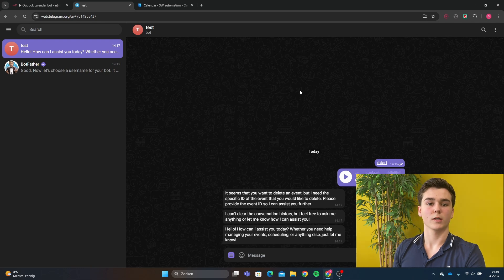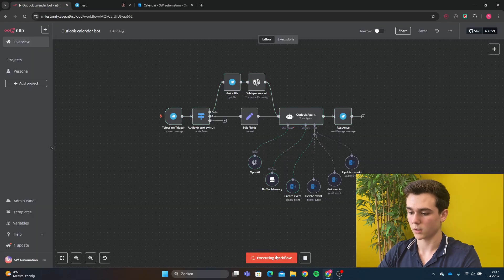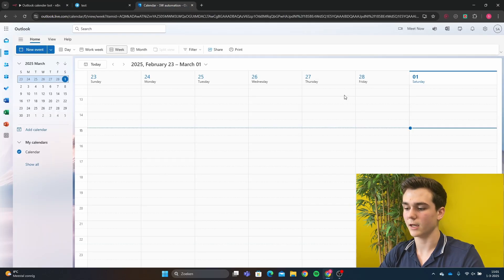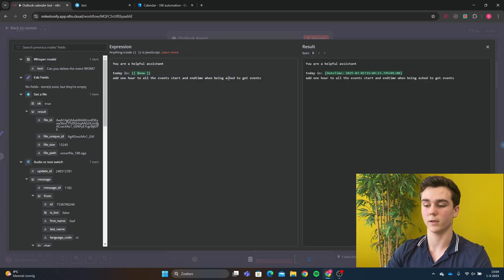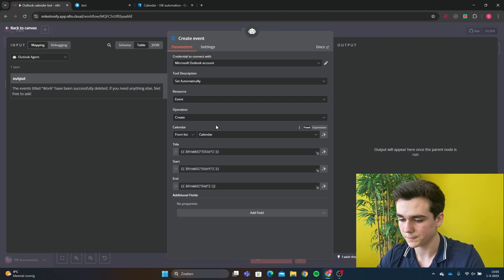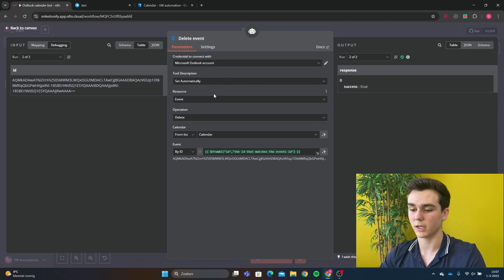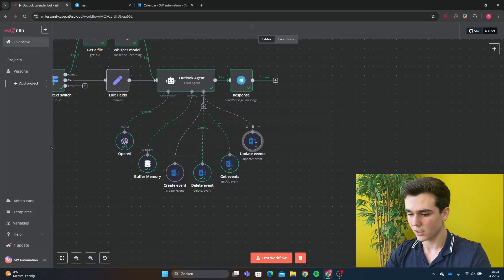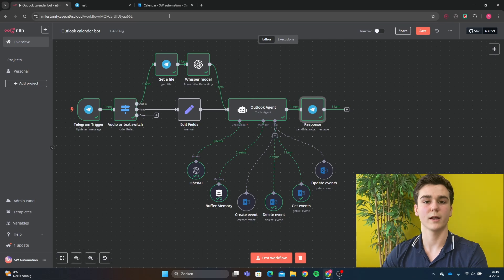How I fully automated my Outlook calendar using n8n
Automate Outlook Calendar with n8n — trigger from Telegram, parse intent with an AI agent, and create / update / get / delete events via Outlook. This step-by-step build shows credentials, nodes, and the full chat-to-calendar flow.

-Telegram Trigger to receive commands
-AI agent (From AI) to understand “create/update/delete/get” requests
-Connect Microsoft Outlook Calendar in n8n (OAuth2 / Graph API)
-Actions: Create Event, Update Event, Get Events, Delete Event
-Send confirmations back to Telegram and reuse data in other n8n workflows

Tools used
n8n · Microsoft Outlook  · Telegram nodes

Chapters:
00:00 Intro
00:17 Demonstrating Workflow
01:41 Telegram trigger
02:00 AI agent set-up
02:34 Create event tool
03:22 Delete event tool
03:43 Get events tool
04:04 Update event tool
04:33 Outro